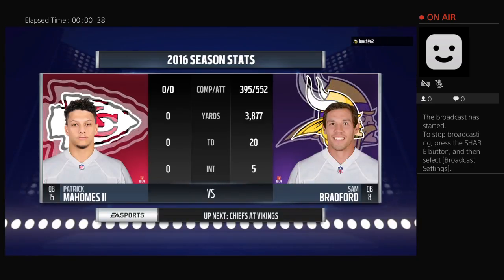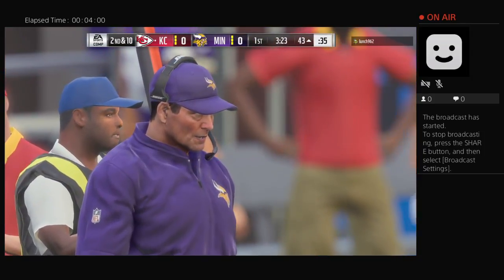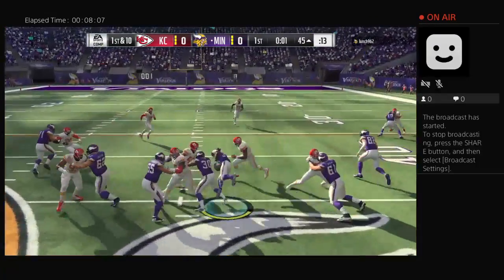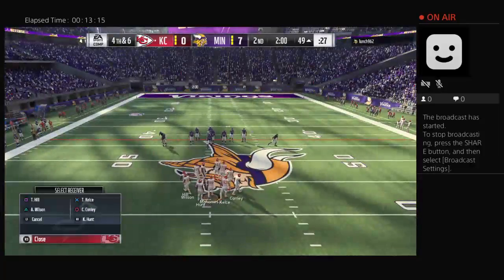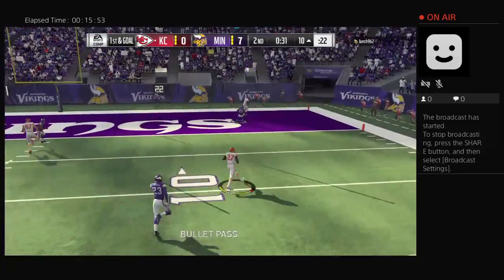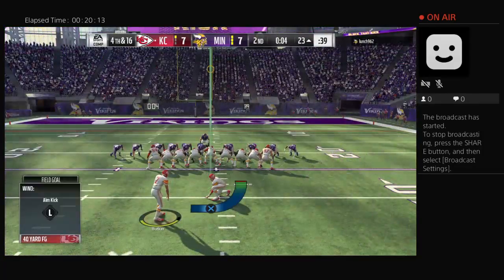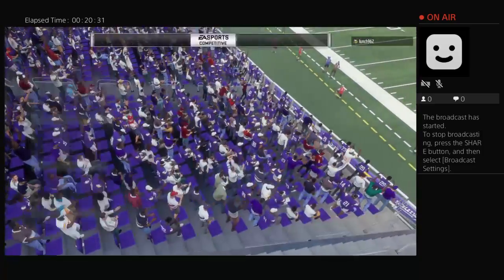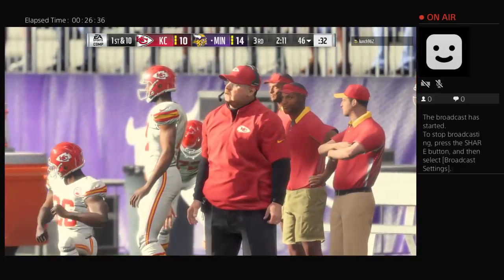cracksnackerb0's Live PS4 Broadcast